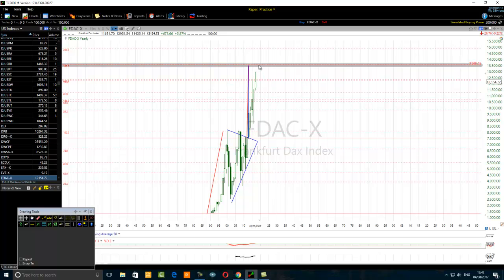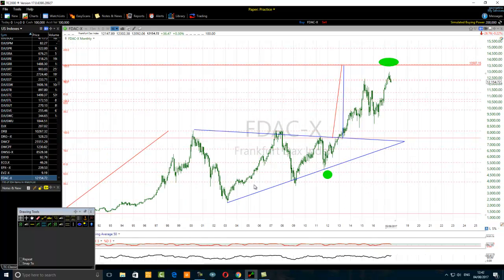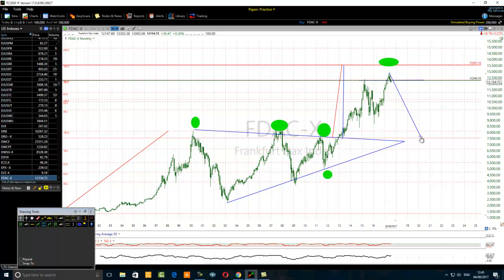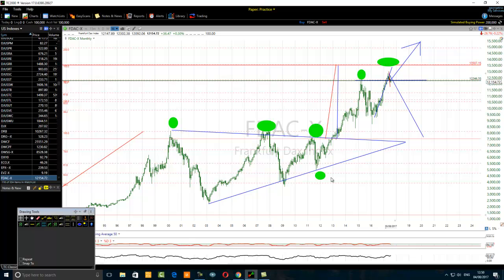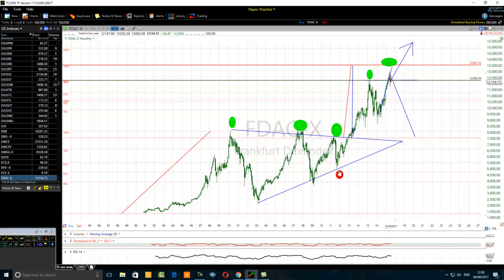Mastering Indices Trading | German DAX 30 Stock Index Chart Analysis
Revealing a masterclass indices technical trading strategy that
helps to master the DAX-30 stock index (Germany DAX 30 Stock Index) trading like a master technical trader.
Start to amending your indices trading tactics, and get better results
trading the DAX-30 index like a pro.